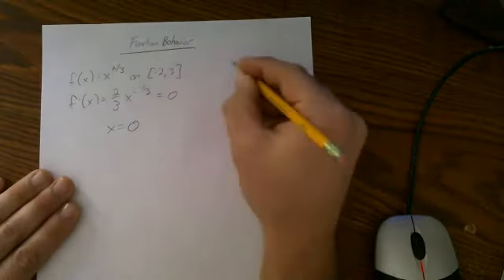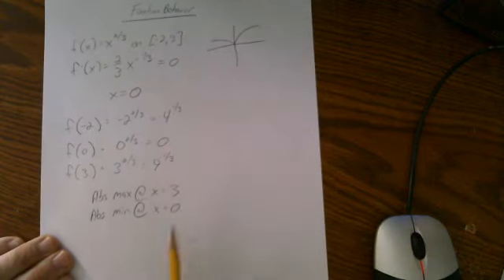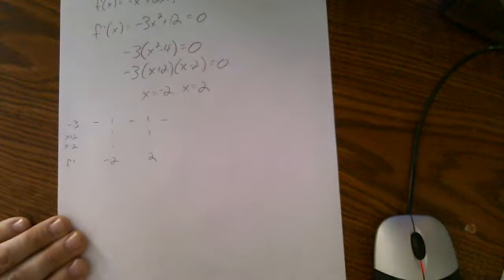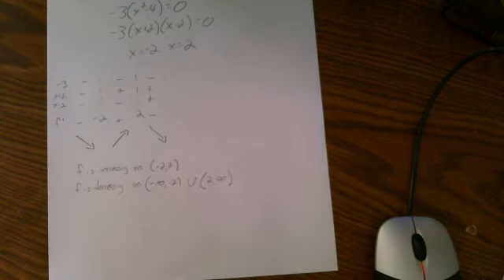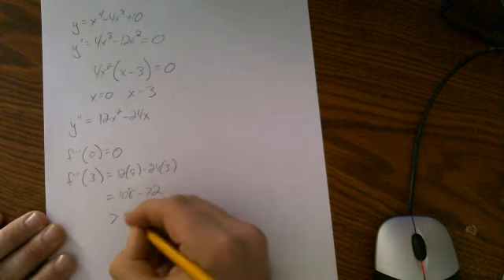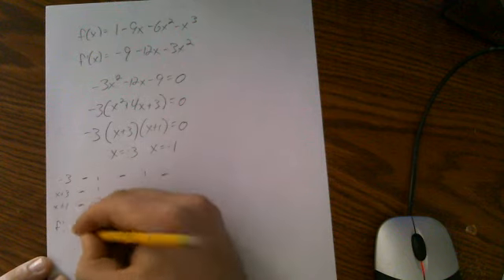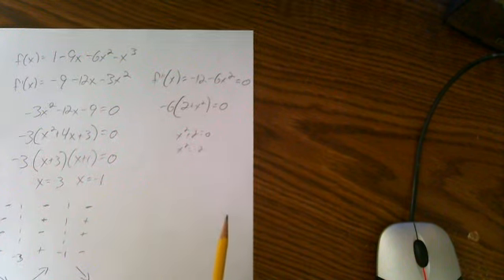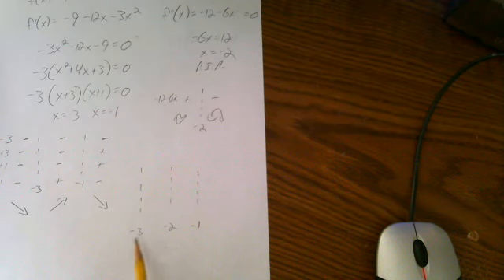Function Behavior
a brief review of Absolute Extrema, local extremes, and summary of behavior